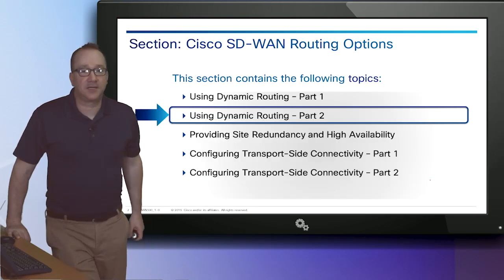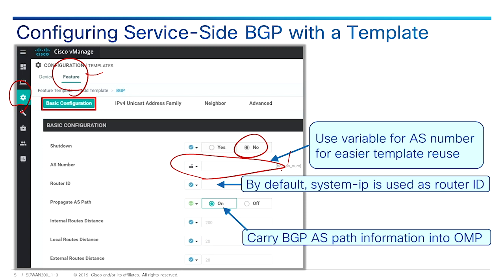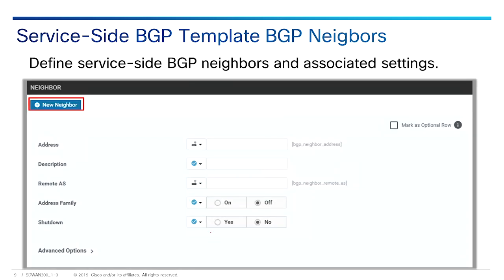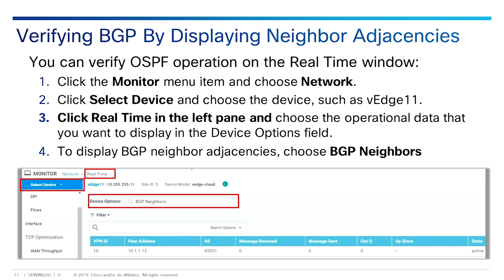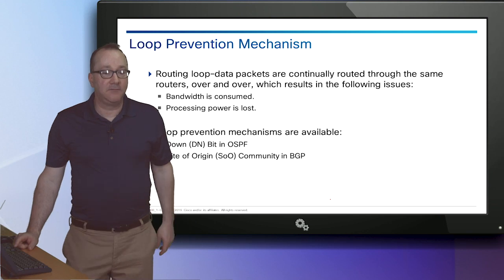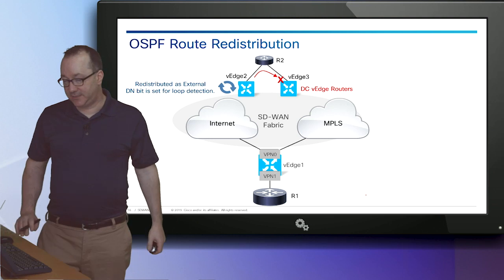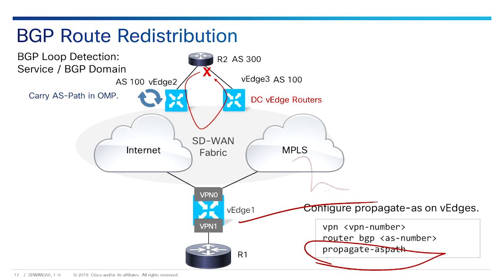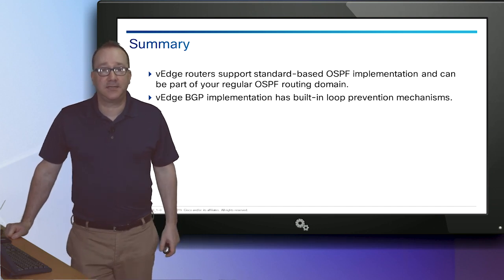3 3 Using Dynamic Routing – Part 2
3 3 Using Dynamic Routing – Part 2